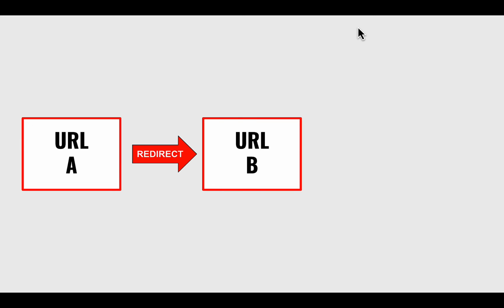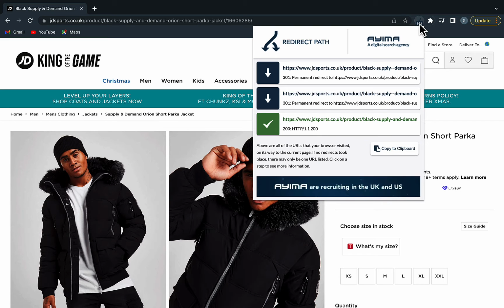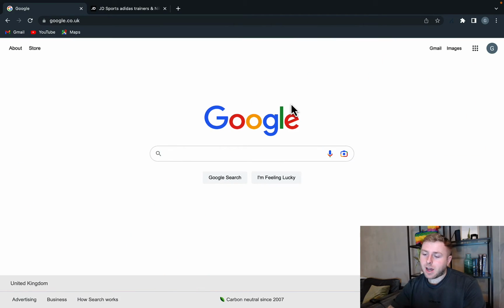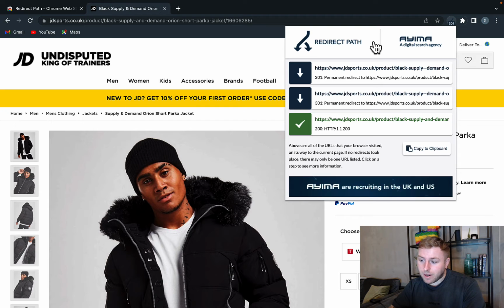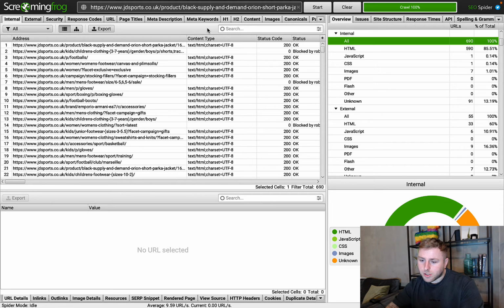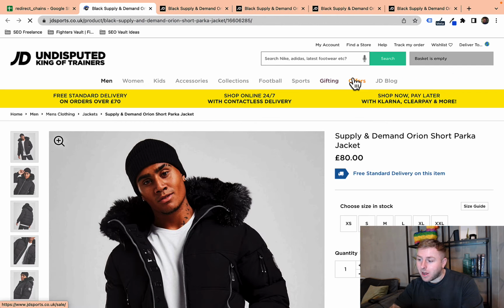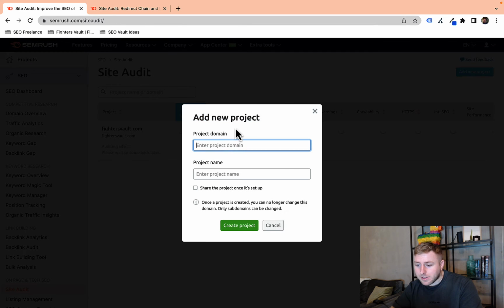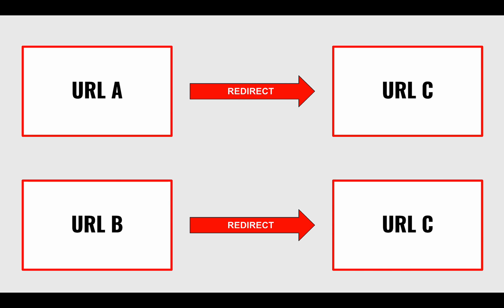What Are Redirect Chains? How Find & Fix Redirect Chains (EXPLAINED)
Watch this video to find out how to find & fix redirect chains.

In this video, I show you how to find & fix redirect chains using three simple methods.